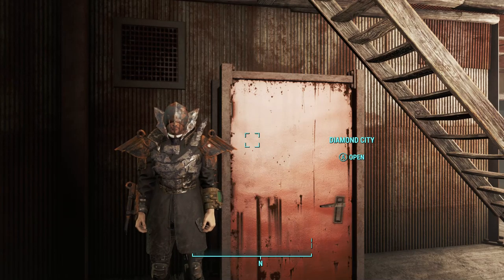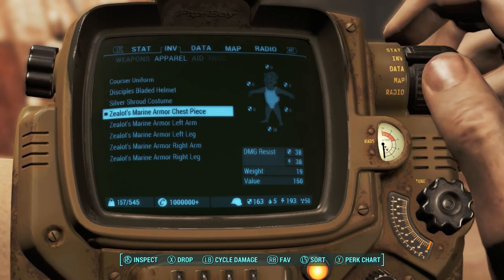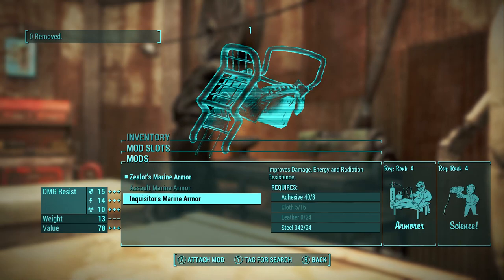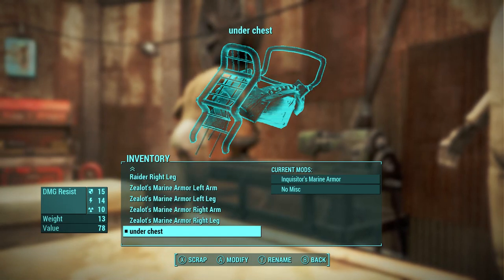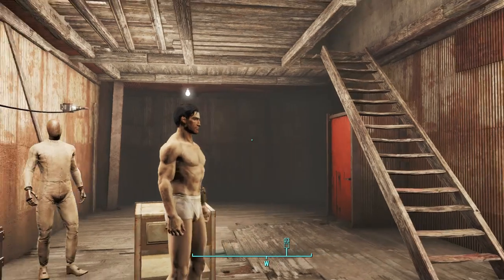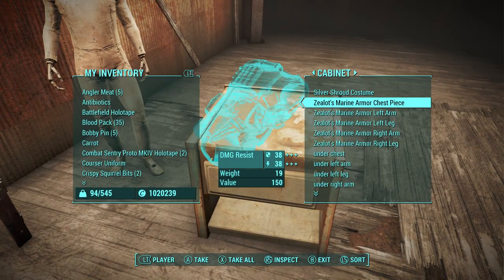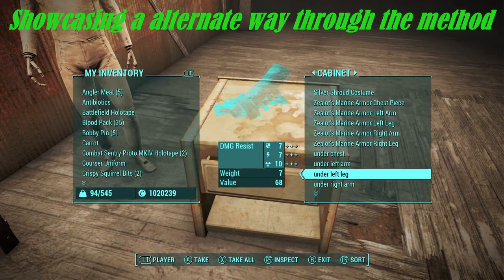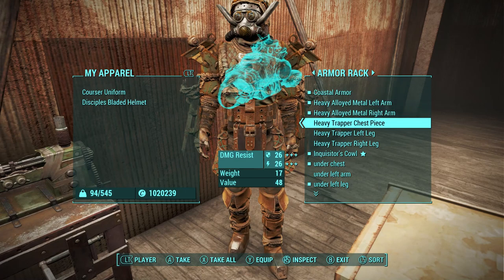Fallout 4 How to Wear Armor Over Clothes (No Mods) XBOX/PS/PC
This glitch allows you to wear armor pieces over clothing outfits that otherwises does not allow you too. This works on Xbox, Playstation, and PC.

Written instructions:
"To perform the glitch you need:
-1 set of Marine Armor (specifically the chest, arm, and leg pieces), but simply having 5 marine armor pieces of any limb works as well.
-1 set of armor you don’t plan on visually appearing (For me i chose raider armor)
-1 set of Armor you DO plan on visually appearing( this can include marine armor but NOT the armor you chose to use as underwear)

And finally 1 Outfit, which is a clothing item that takes up armor slots, for example suits & dresses.

First you need to create a type of armor that i call underwear
Start with  storing every apparel item in a separate container except the marine armor and your underwear pieces.

Name your first marine armor piece as ‘0’ and its matching underwear piece as ‘1’. You might want to save here.

 While hovering over ‘0’,  you need to Scrap AND select at the same time. On controllers its the left and bottom buttons. You will know it worked when you’ve entered the armor’s customization menu as well as a pop up asking to scrap. Restart IF the armor piece was immediately scrapped. Select to scrap and the menu will be at the armor piece labeled ‘1’. Go upgrade it so it has either the assault or inquisitor’s armor mod attached. To organize your UI, rename your underwear something convenient. For me, I named it, ‘under chest’.

You can back out of the menu once this has been accomplished. To check and see if it has worked, equip the armor piece. It should be invisible, meaning If I'm already wearing a suit and I equip the armor, then my character will be naked, But if I equip the armor THEN the suit, then my character will visually just have the suit on.

Repeat the process until you have all five pieces of underwear. You can actually keep making these pieces of underwear and they will stack on top of each other, meaning you can have infinite armor ratings, however, to have armor appear visually on your character, you simply need one piece of underwear on each limb.

To actually have armor appear with your outfit

Start by putting your underwear, Suit, and armor in one container.  Take out the underwear and the suit out of the container. Equip your underwear but not your suit yet. Then take your armor out of the container and equip them. Finally, equip your suit. It should show that your suit has armor pieces attached to it."

Should be noted that not every outfit allows you to do this